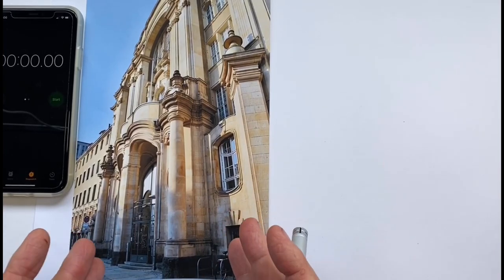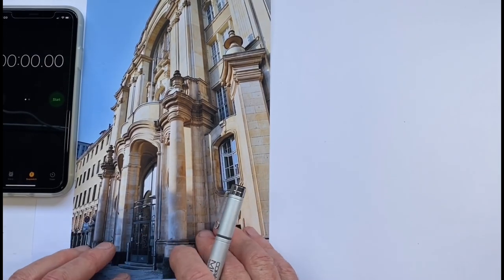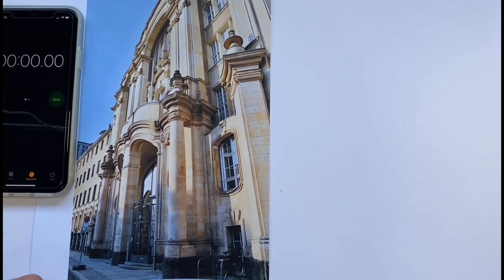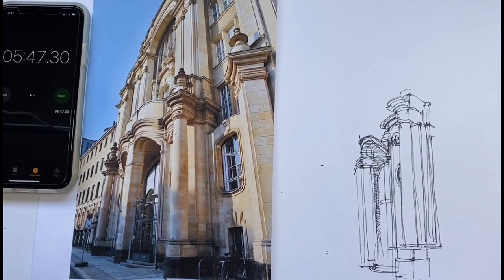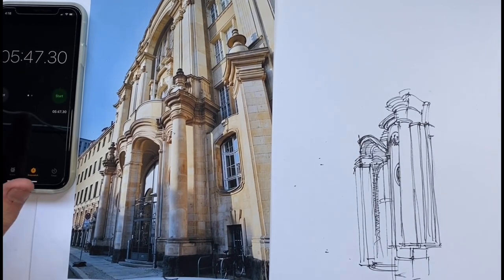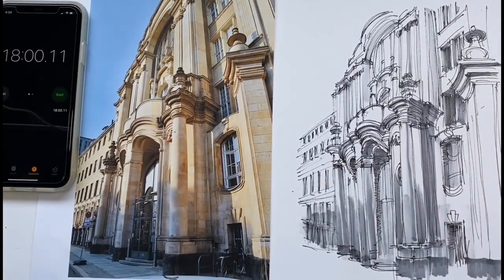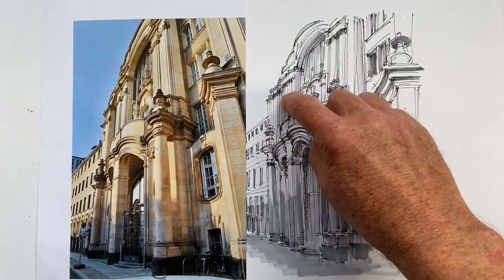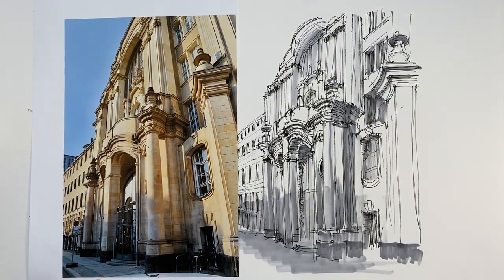Stop Gestural Drawing Looking Careless - Tips and Demonstration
How do we stop brisk, gestural lines just looking careless? It's all about the right focus, despite the speed.  This timed demo shares these tips and then shows how they may look in practice.  It's a great preparation for location sketching!